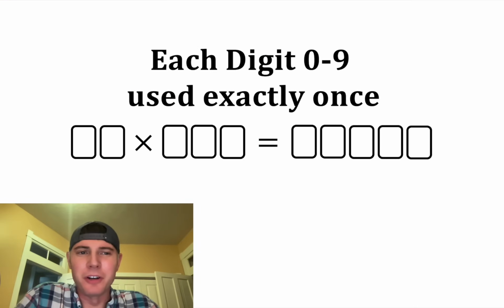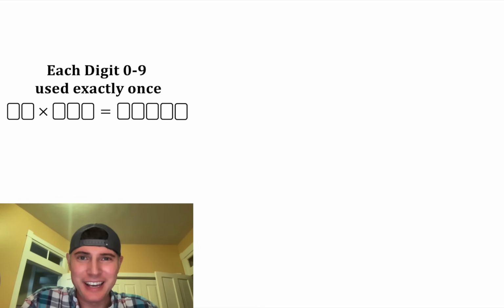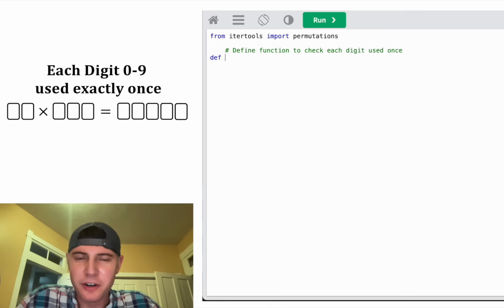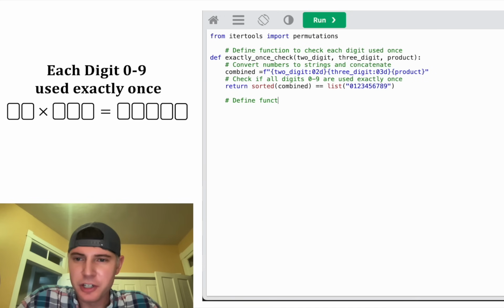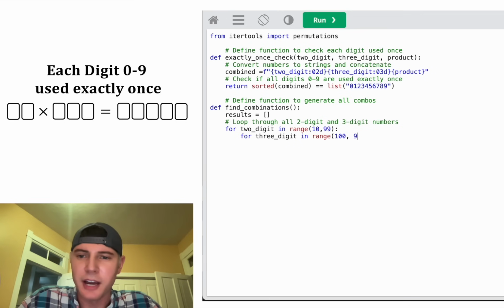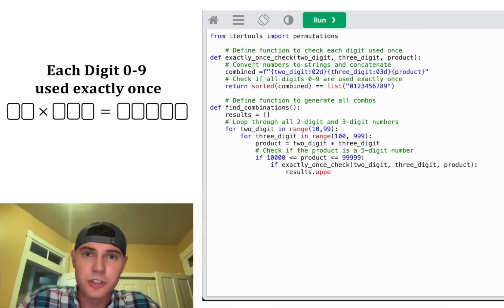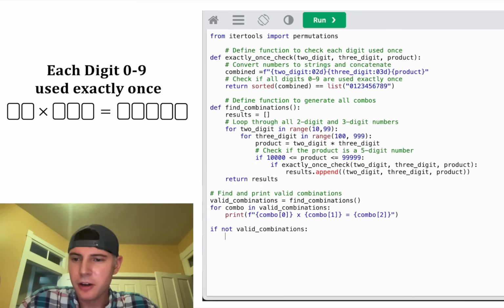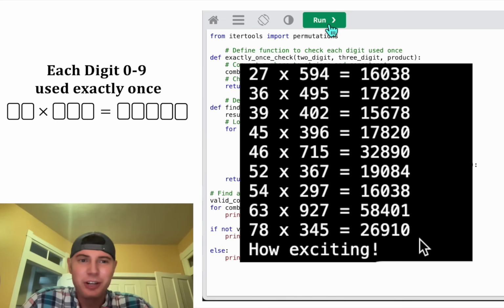Brilliant Python Script